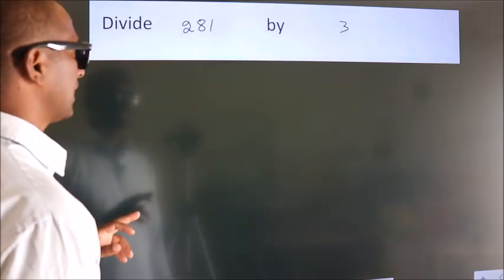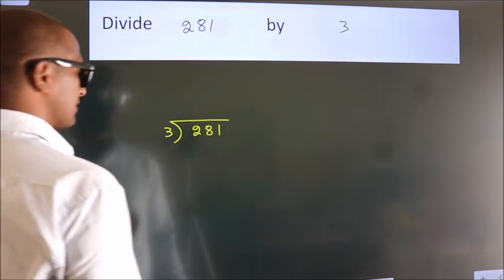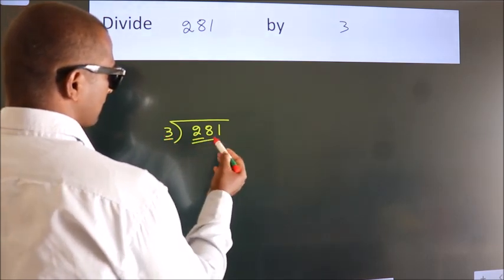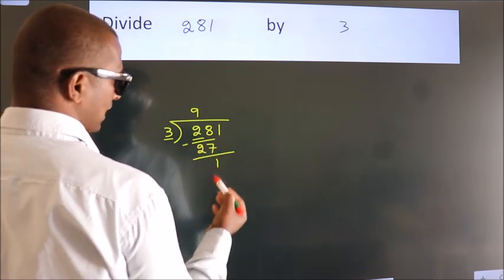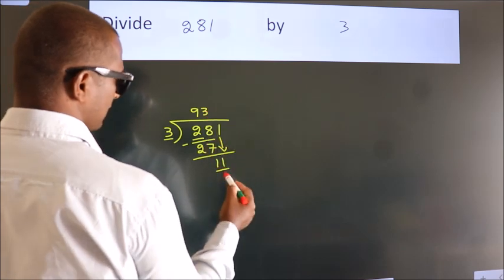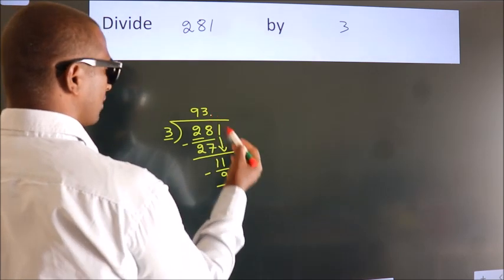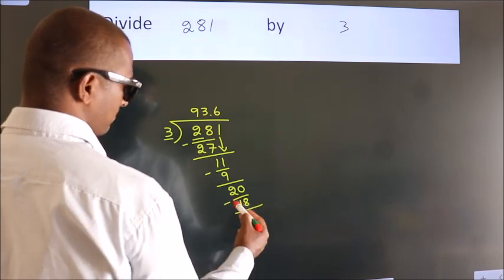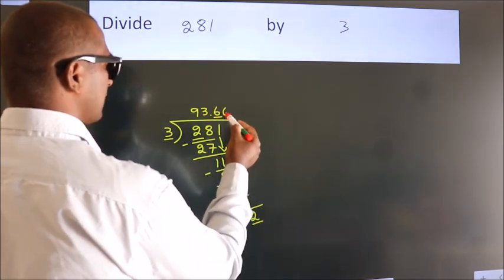Divide 281 by 3 Divide completely